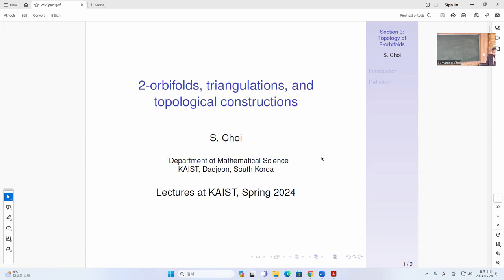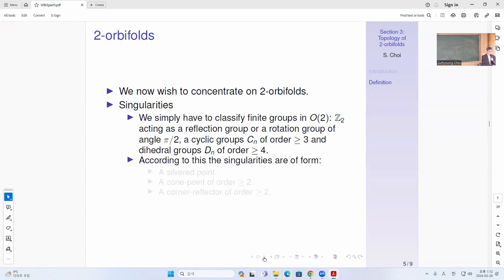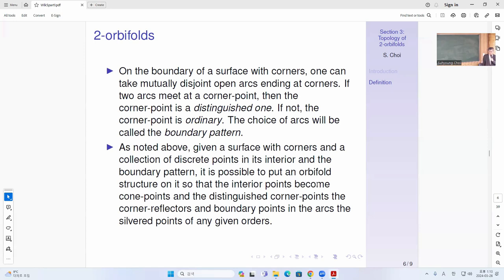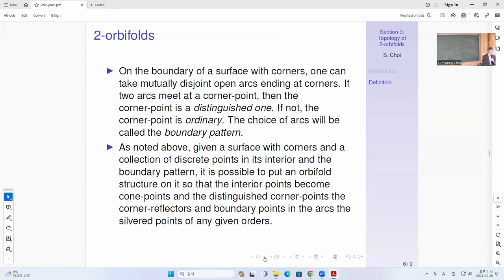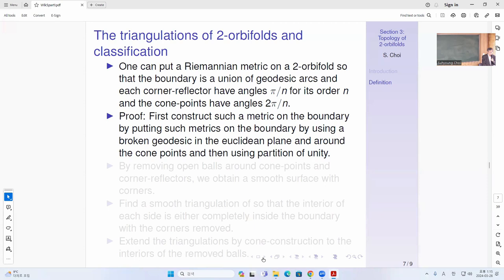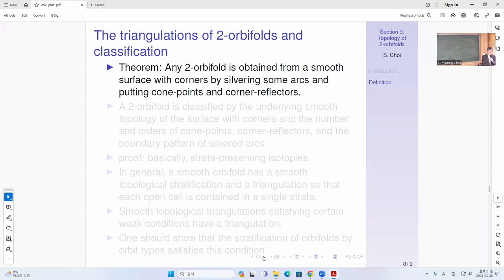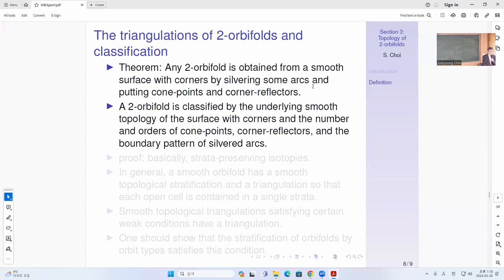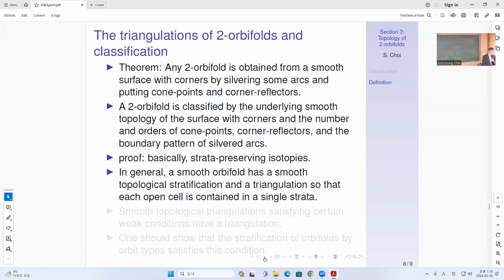GT2024 Week 5 Lecture 1-1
A course on geometric structures on orbifolds, Week 5, Lecture 1-1